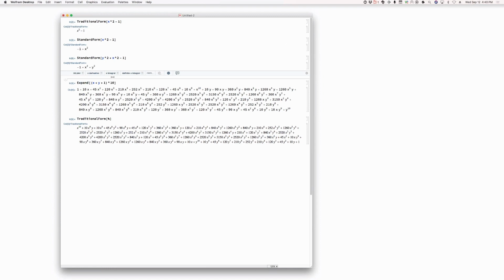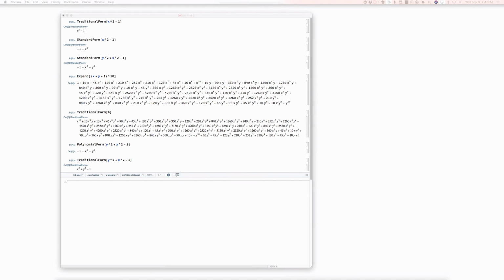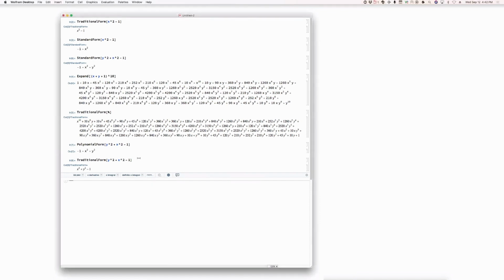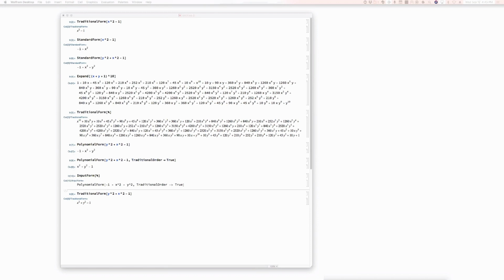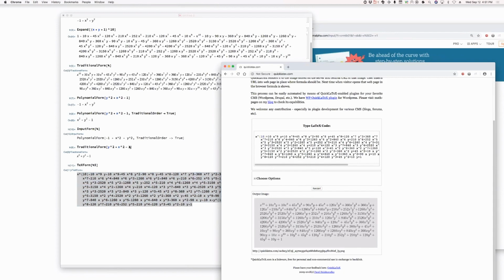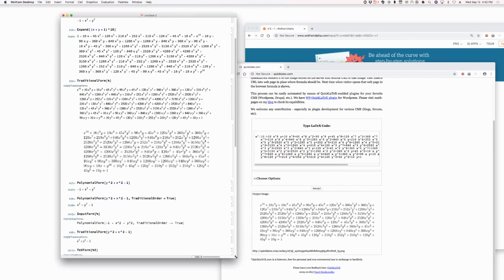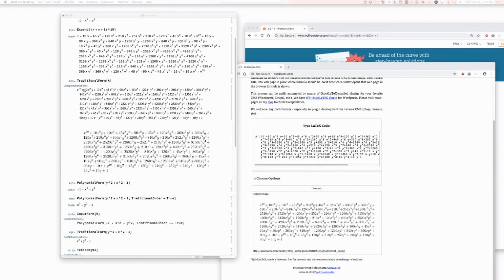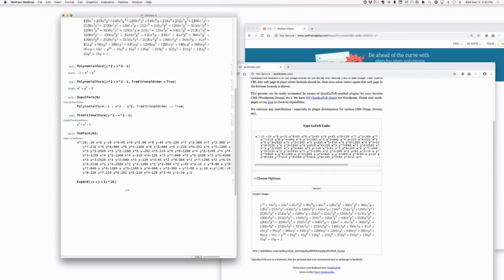Live CEOing Ep 132: Mathematics Presentation in Wolfram Language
Watch Stephen Wolfram and teams of developers in a live, working, language design meeting. This episode is about Mathematics Presentation in the Wolfram Language.